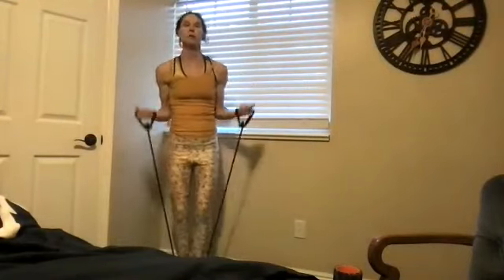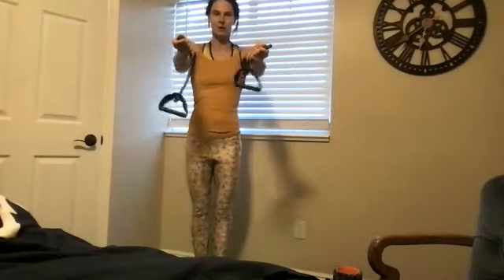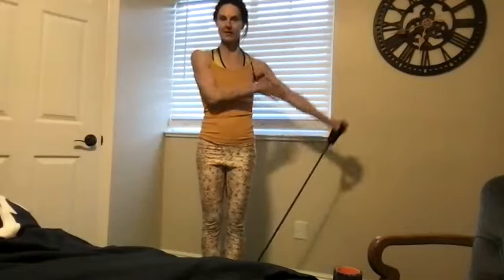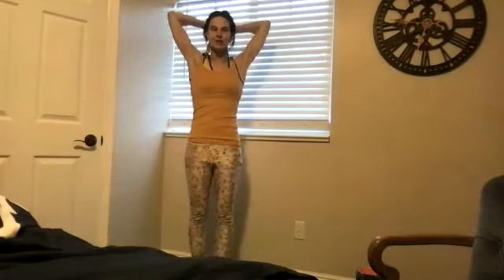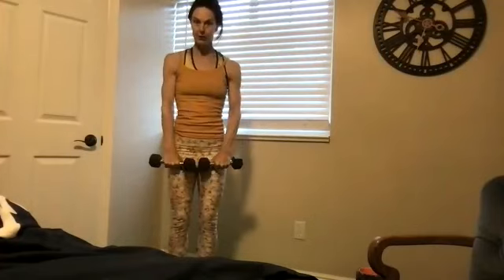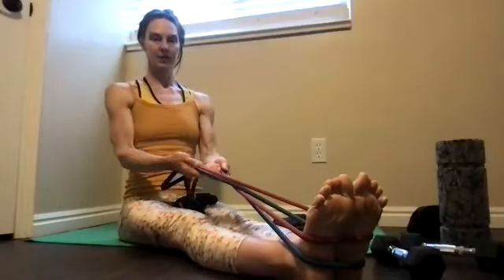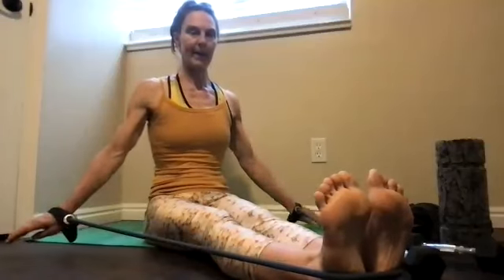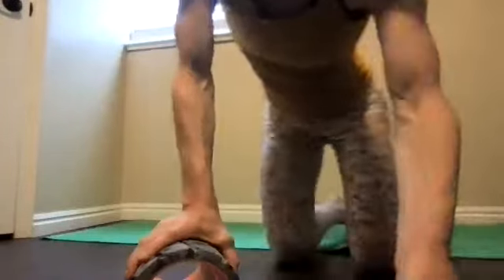30-minute Sculpt w/ Bands and hand weights with Erin Garvin Freedom Fit 7.25.23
Get strong and flexible with Master Trainer Erin Garvin. Sculpt your arms, legs, back, and abs using dynabands or elastic tubing, and sometimes hand weights.Get a 30-minute full body workout with upper body focus. Strengthen your bones and muscles with bands, hand weights, and body weight exercises.  Improve total body tone, balance, arm strength, and leg strength.

Erin Garvin is an Exercise physiologist with a BS and MS in Exercise Science. She is a certified master pilates instructor trainer, yoga teacher, group fitness instructor, and personal trainer. She has appeared in several fitness, biking, and shooting publications and has been a fitness personality on television. She is known for excellent cueing and being a positive, uplifting force to anyone she teaches.

EringarvinFreedomFit.com